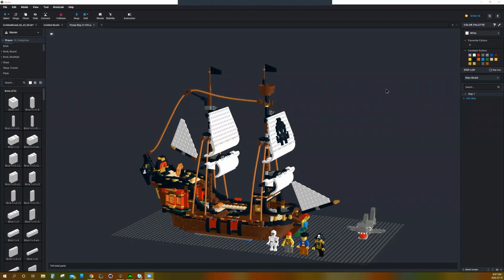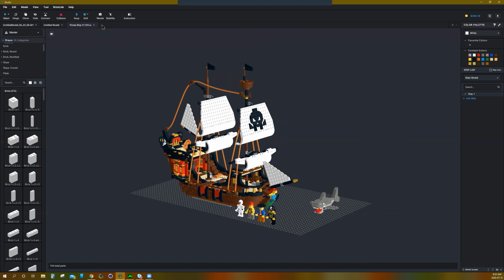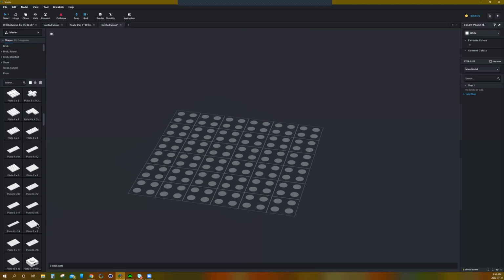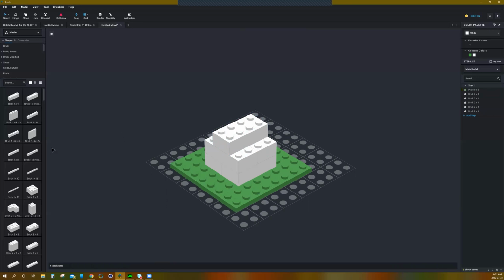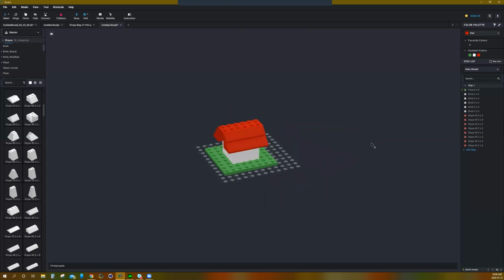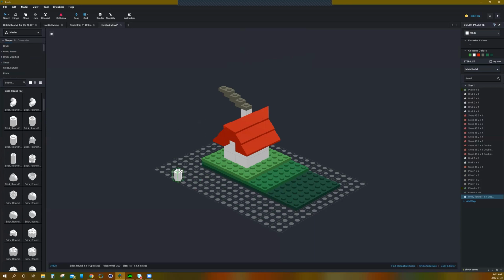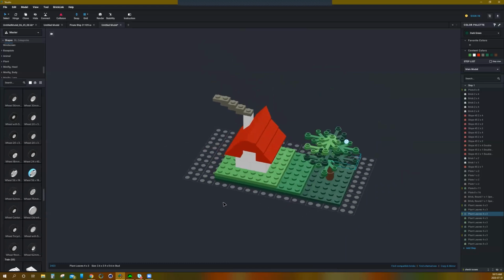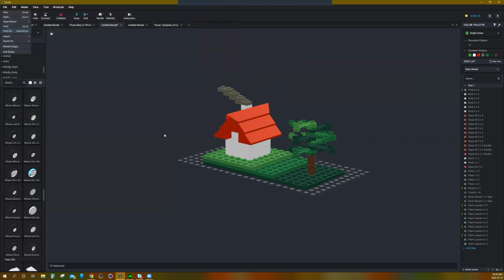Digital Creative Arts Centre Presents Lego Camp with Dan - Part 1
The first of a five-part series for an online summer camp I hosted through the London Digital Creative Arts Centre and the London Boys and Girls club. The software used is Bricklink Studio which can be found